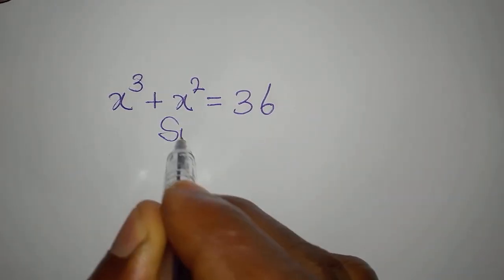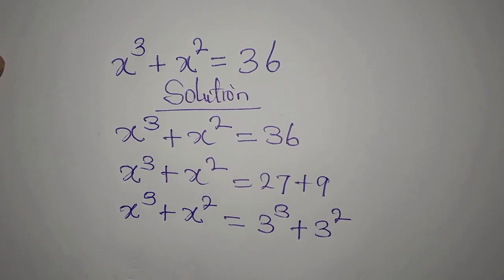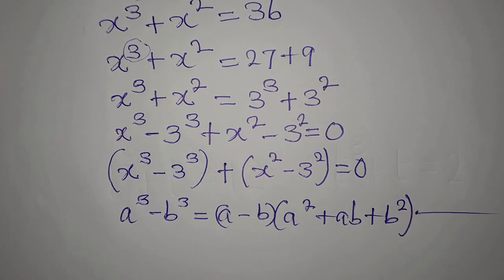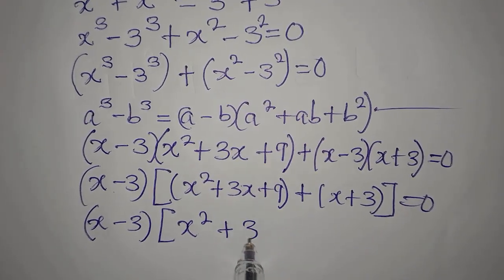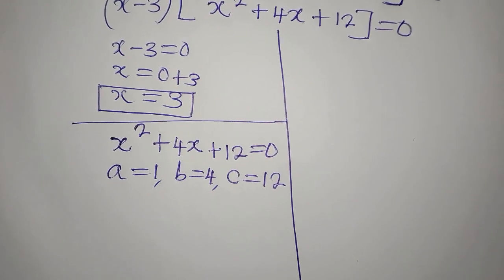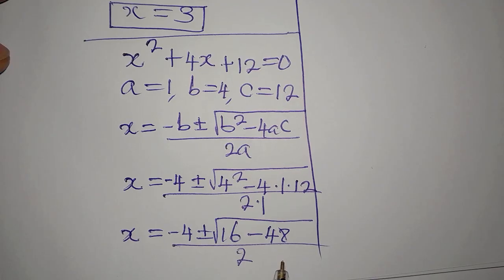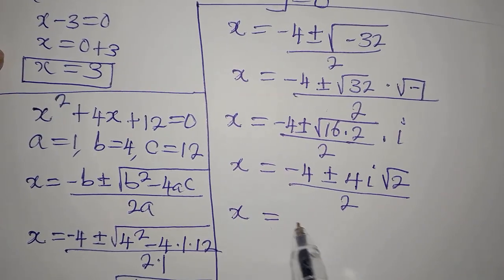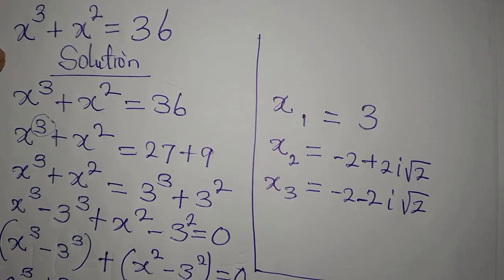Olympiad Mathematics | This is beautifully solved for you guys.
This is beautifully solved